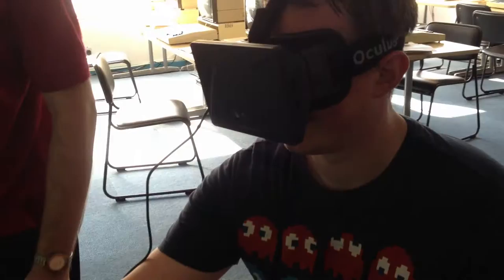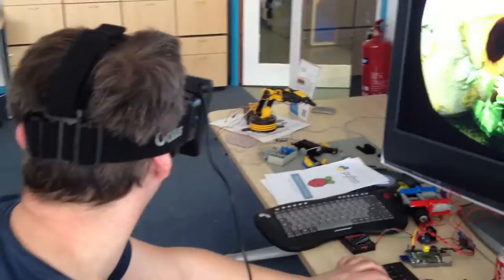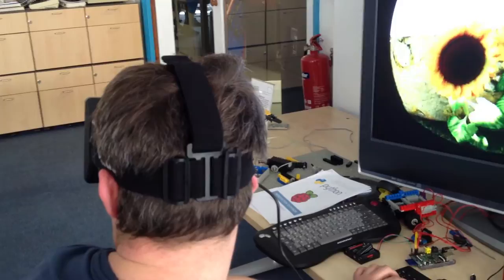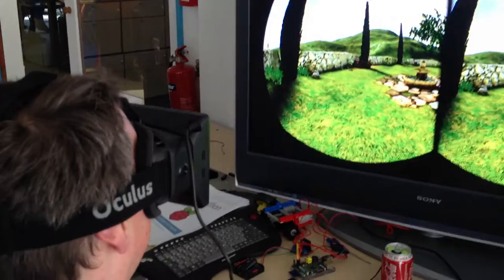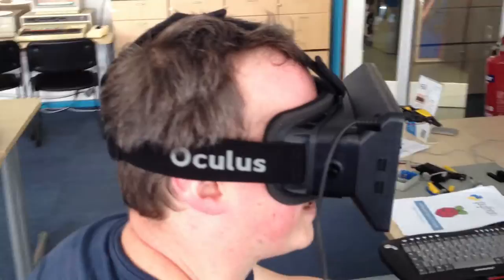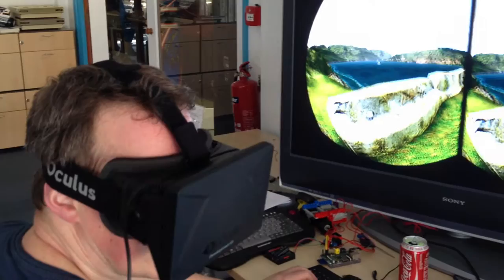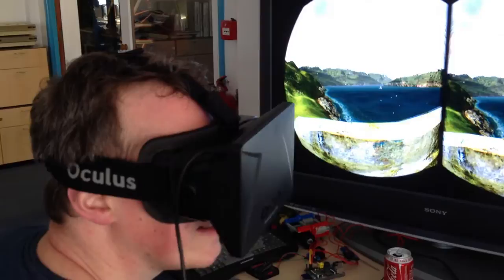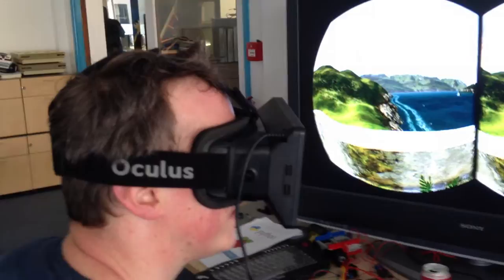Oculus Rift at The Centre for Computing History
Playing with the demo application for the Oculus Rift development kit.